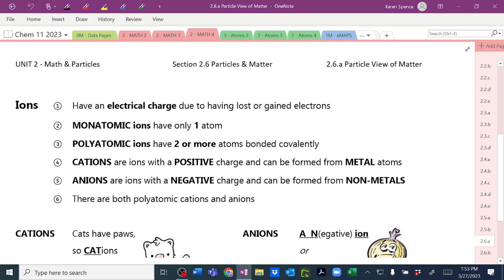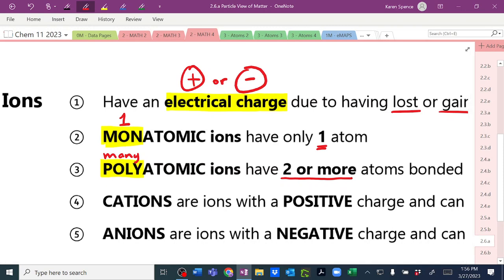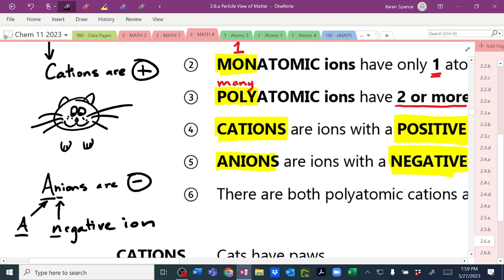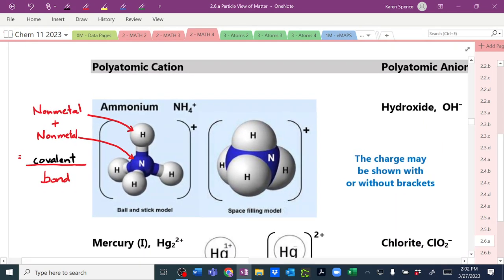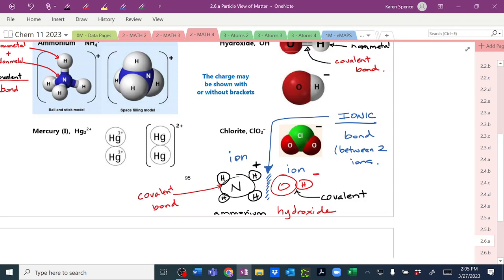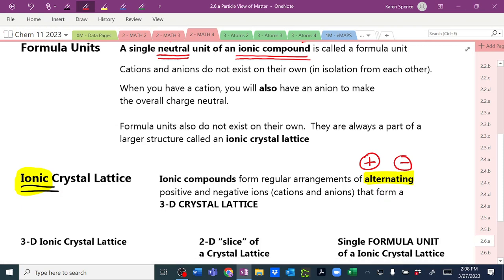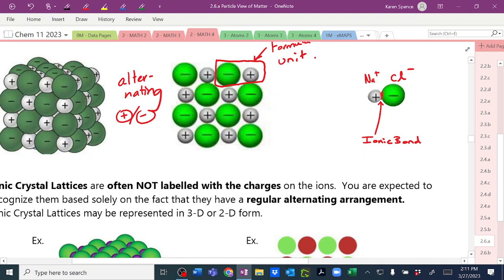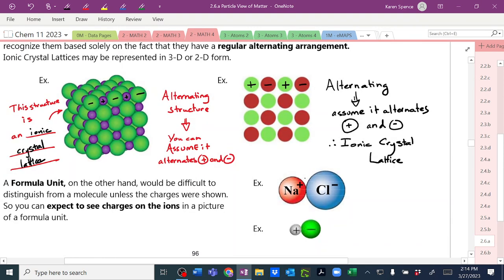2023-03-27 2.6.a pp. 95-96 - Ions & Formula Units